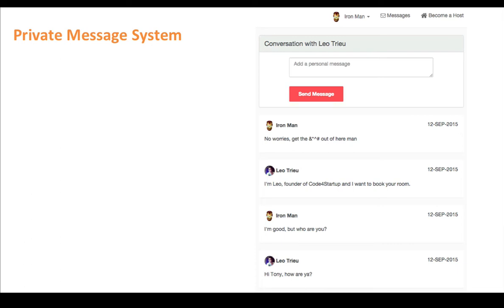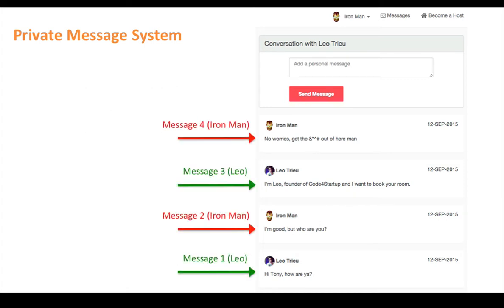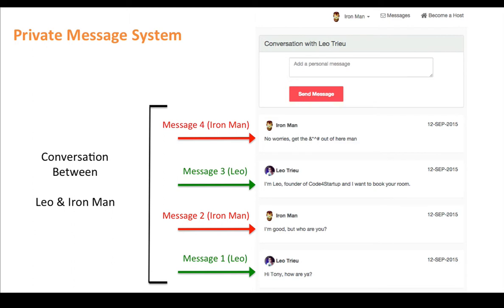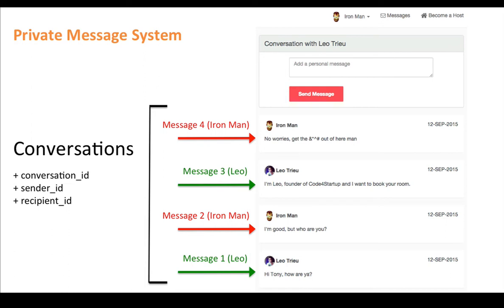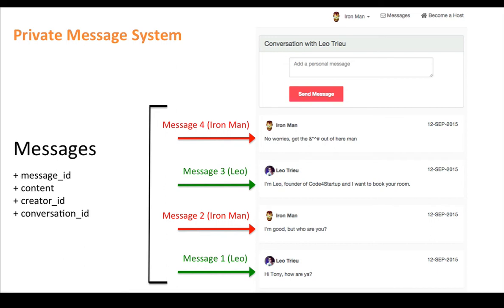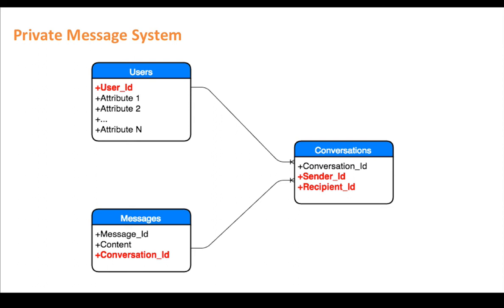Lesson 50 Analysing